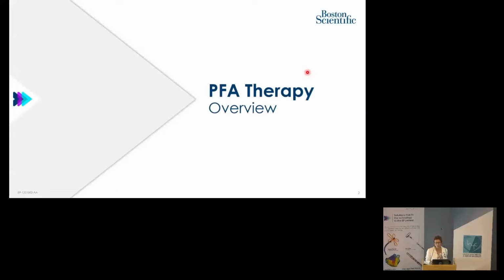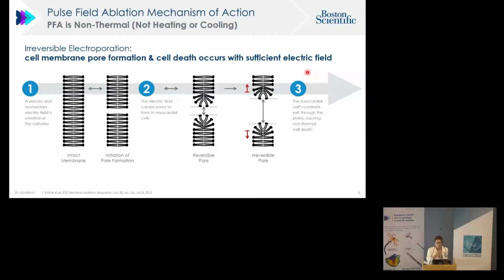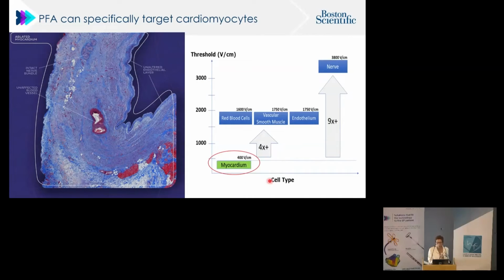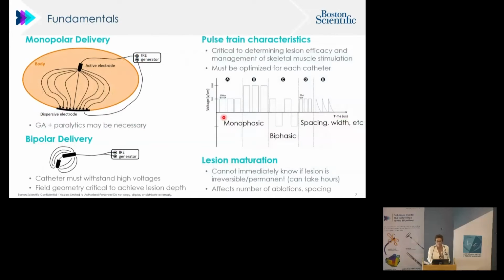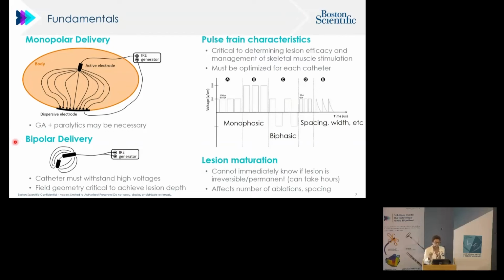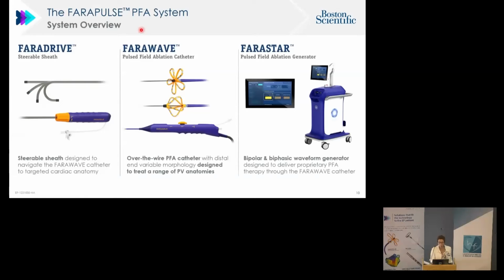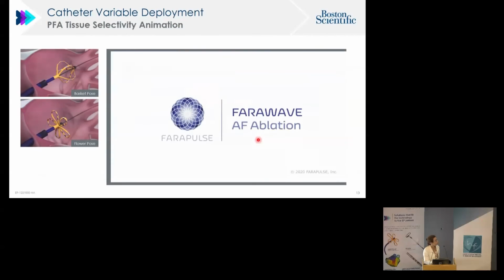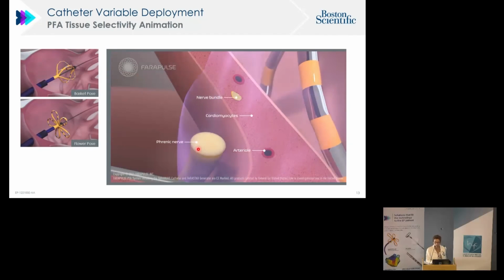2022 Alliance Bordeaux Program - PFA Technology presentation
This video is from our 2022 Alliance Bordeaux Program series. Prof. M. Bouchet´s technology presentation on PFA Therapy.